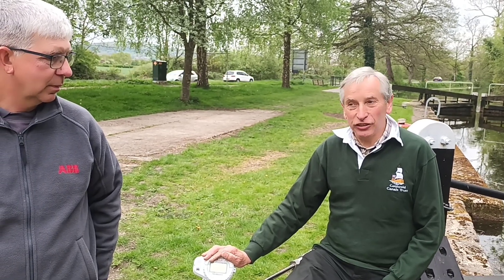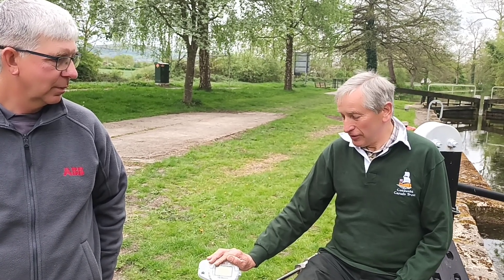ABB Bollard installed at Blunder Lock, Stroudwater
At Blunder Lock, Peter Asquith presents a new bespoke bollard to Paul Blick, a representative from ABB Limited, Oldends Lane, Stonehouse. The bollard records the companies significant legacy to the local community over many decades.

ABB have generously donated a water flowmeter instrument to the CCT, which will be installed to record water extracted from the mill pond at Brimscombe, which is syphoned into Gough’s Orchard Lock to feed the top pounds of the canal. It will also satisfy our requirement to record the water taken as evidence to the Environment Agency.